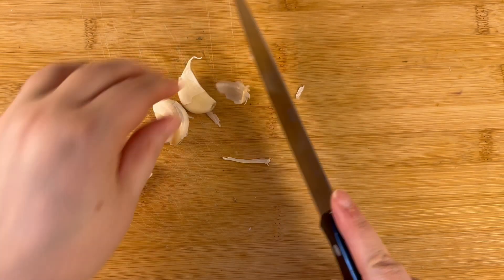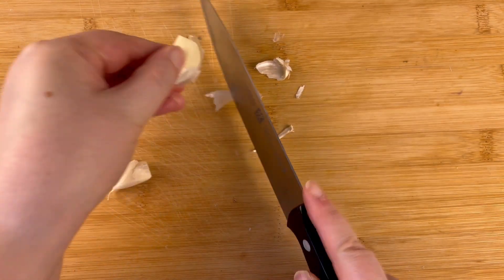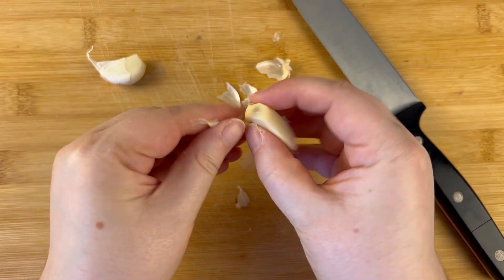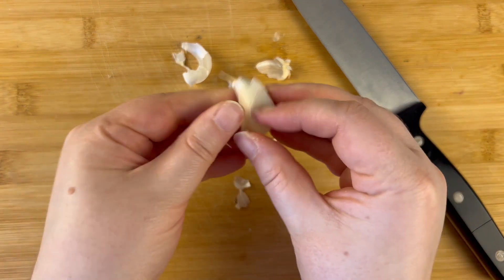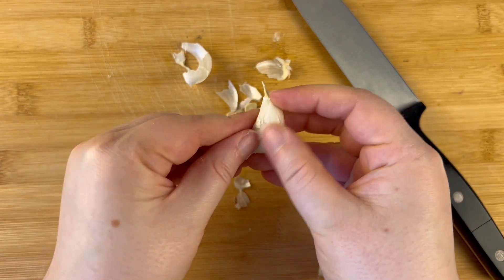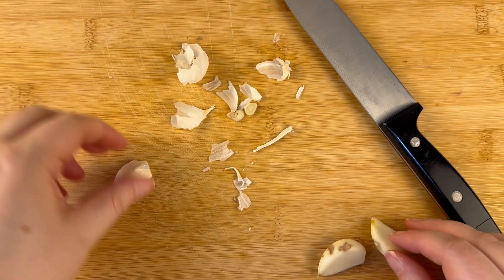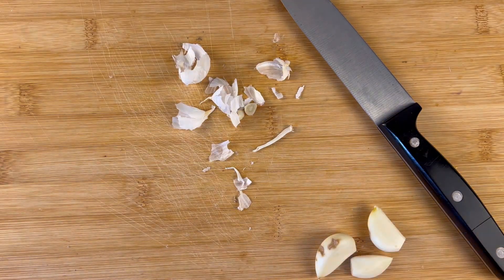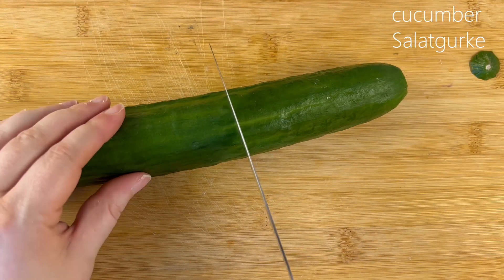Tzatziki - einfaches Rezept - ASMR cooking no talking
Passend zum Beginn der Grillsaison darf ein Rezept für Tzatziki nicht fehlen. Er ist fix zusammen gerührt und passt zu Fisch, Fleisch oder einfach zu Gemüse. Als Dip zum Grillen passt der Tzatziki genauso gut wie einfach zu frischem Baguette. Für die nächste Grillparty ist dieser Tzatziki genau das richtige, besonders wenn es schnell gehen soll.

Viel Spaß bei der Zubereitung und lasst es euch schmecken.

Viele weitere ASMR cooking Videos / ASMR no talking Videos findest du auf meinem Kanal.
Hier findest du mein Equipment:
Smartphone Halterung*